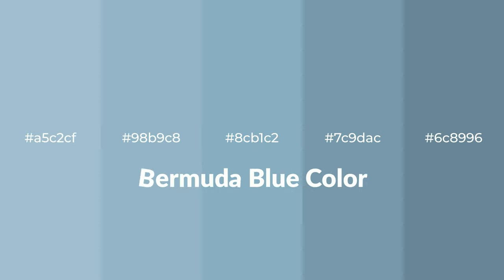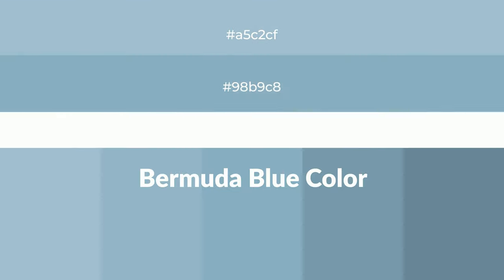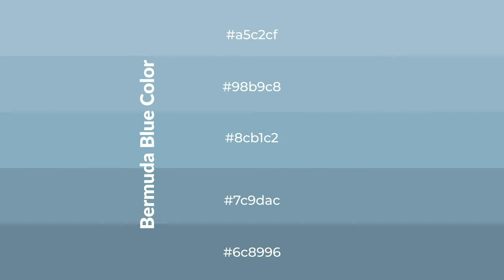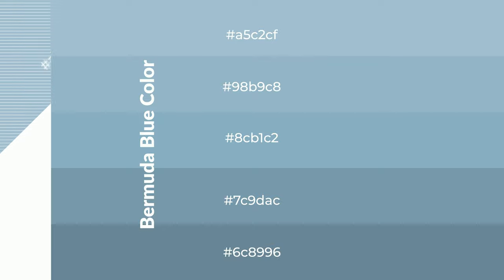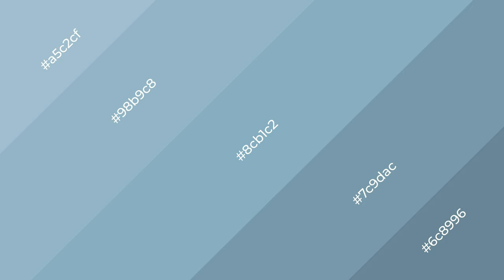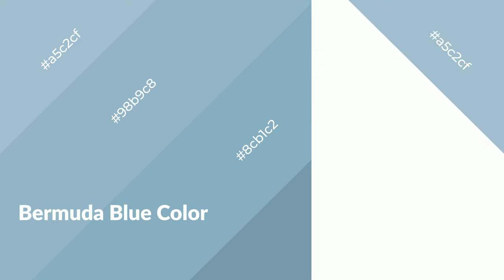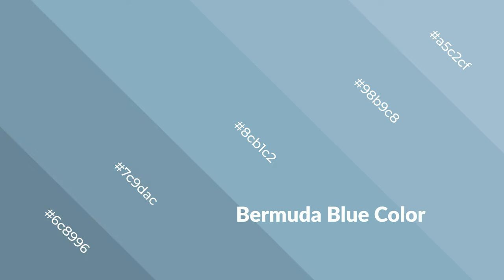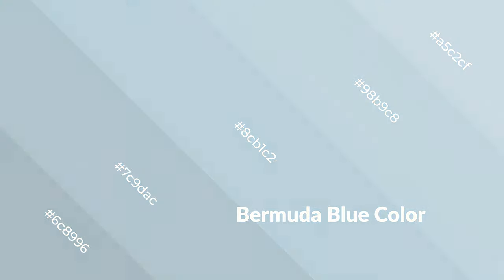Shades & Tints of Bermuda Blue color 8cb1c2 A Cool Blue color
Shades of Bermuda Blue color 8cb1c2 Cool Shades of Bermuda Blue color with Blue hue for your project!

Shades
Hex 7c9dac

Tints
Hex 98b9c8

Bermuda Blue is a cool color, and it emits calming, serene, soothing, refreshing, spacious, unwinding, peace and relaxed emotions. Cool colors are like water, ice, sky, grass, soft and snow. You can see them used in baby products.